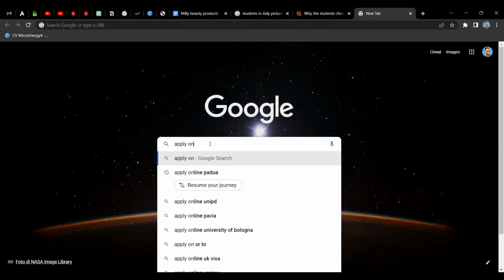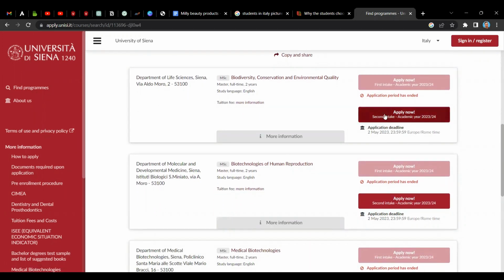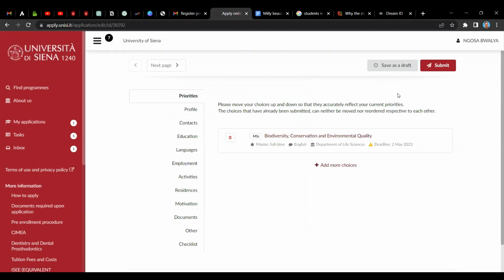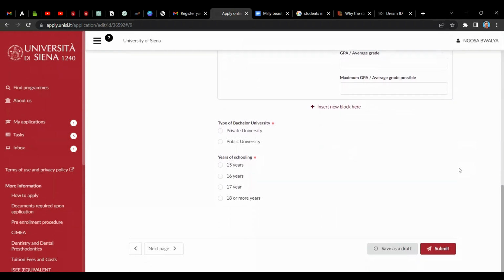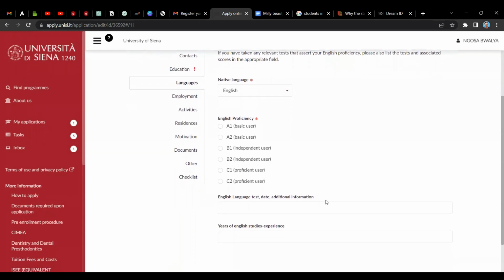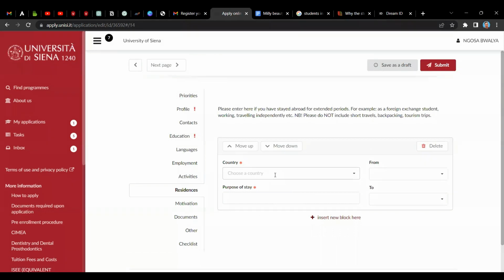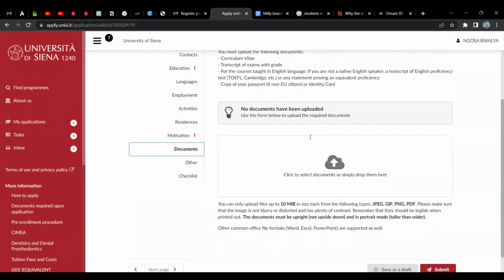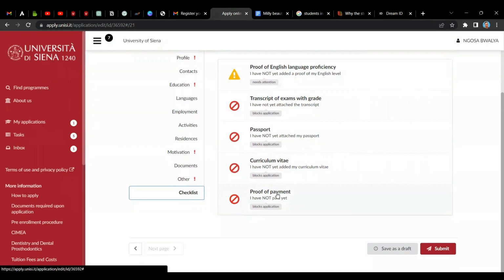How to apply for admission to an Italian university (university of Siena).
Ciao Tutti!!! Welcome back to @Chamba Academy where dreams are a reality. In this video, I will demonstrate how to apply to a university abroad through a DIY process. Follow the video till the end to know how to apply abroad and StudyAbroad eventually.
Below is a list of well-known Universities I have applied to before here in Italy for friends and myself.

I wish you all the best in your StudyAbroad journey.